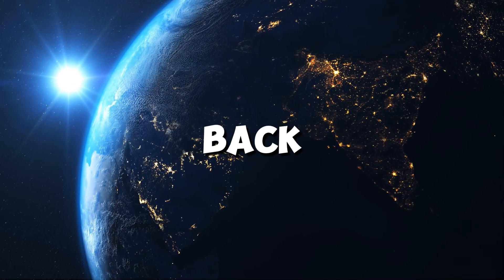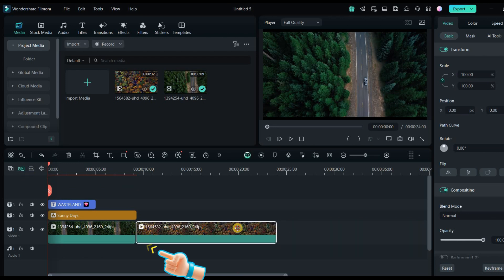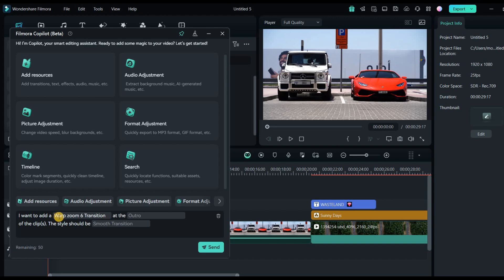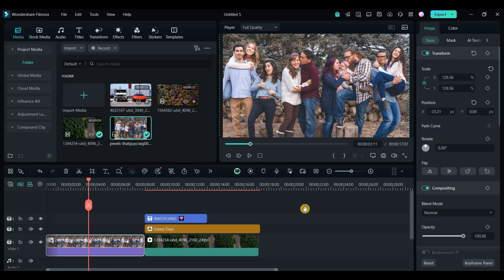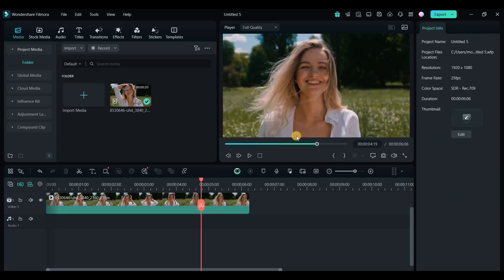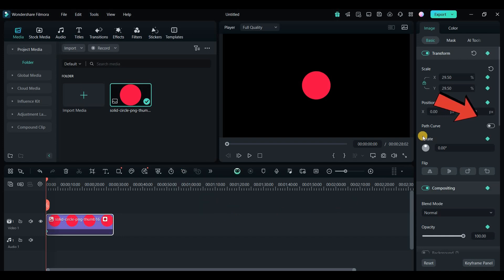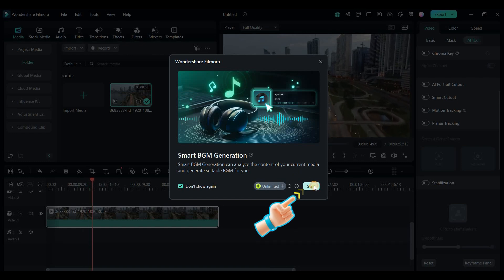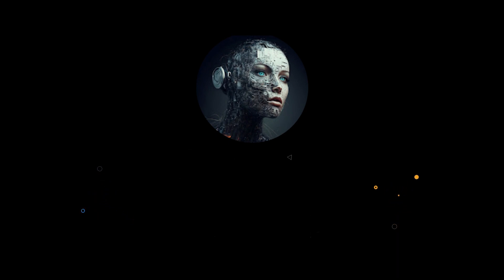AI-Powered Filmora 14: The Ultimate Game Changer for Creators!!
Unlock the future of video editing with Filmora 14! 🚀 In this video, we'll explore the latest AI-powered features that are transforming the way creators make videos. From AI Smart Cutout that lets you remove backgrounds with ease, to AI Audio Denoise for crisp sound, Filmora 14 has everything you need to take your videos to the next level. 🎬✨

Discover how AI Text-to-Speech and Speech-to-Text can streamline your workflow, and see the magic of AI Video Enhancer that automatically improves video quality. Whether you're creating for YouTube, social media, or professional projects, these AI tools will save you time and effort while delivering stunning results.

Get ready to elevate your content with Filmora 14—the ultimate video editing tool for creators of all levels!

00:00 -- Overview of AI Video Editing With Filmora
01:10 -- Magnetic Layer and Layer Link
01:58 -- Filmora Copilot
03:55 -- AI Face Mosaic
04:36 -- Ai Color Palette
05:35 -- Al Voice Enhancer
06:09 -- AI Video Denoise
07:16 -- Planar Tracking
▶ This Video Will cover : filmora 14 video editor tutorial, filmora ai video generator, filmora 14 new features, filmora ai video editor, filmora ai video editor tutorial, filmora ai editing, filmora ai Video editing, Wondershare Filmora Video Editor, Wondershare Filmora, Filmora tutorial, filmora ai, ai video editing, ai features,, filmora 14 tutorial, filmora video editor, filmora video editor mobile, how to edit, how to use filmora, video editing tips, video editing tutorials, filmora ai features, AI Video Editing App, Ai Video editor, AI Video Generator, Filmora 14, Filmora 14 Tutorial, Filmora 14 New Features, Filmora New AI Smart Cutout

Track Name: inaudio - Infraction Music- Mexico Beat